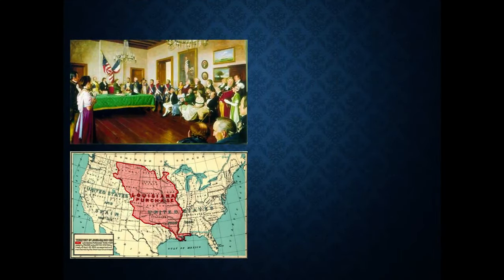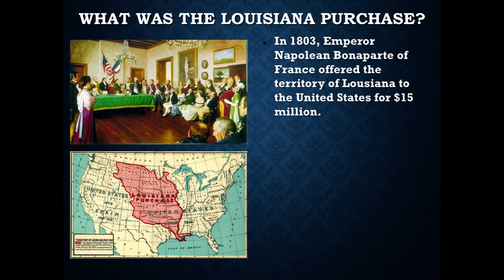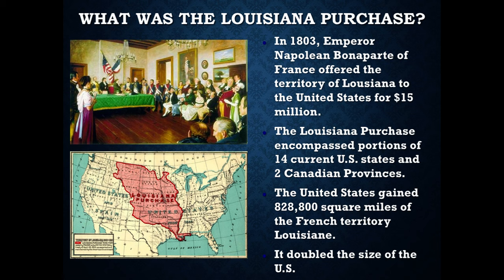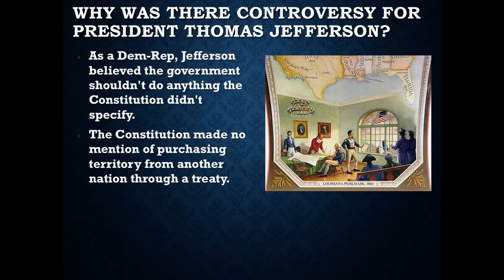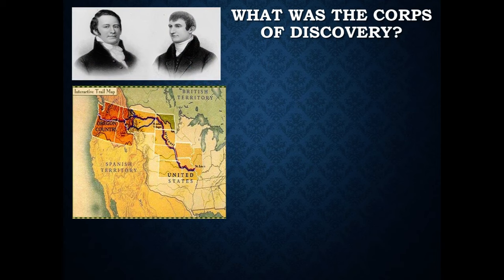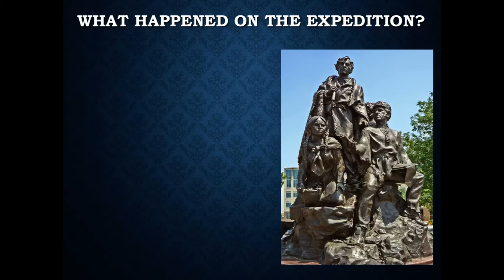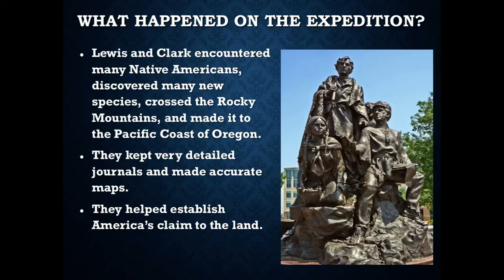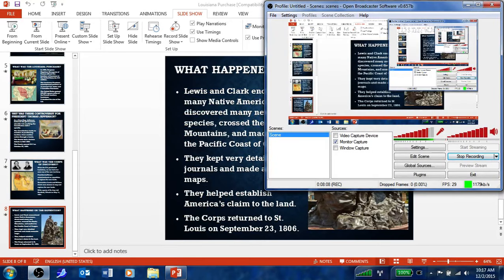Louisiana Purchase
A brief summary of the treaty that annexed Louisiana, the controversy it created for President Jefferson, and the origins of the Lewis and Clark expedition.